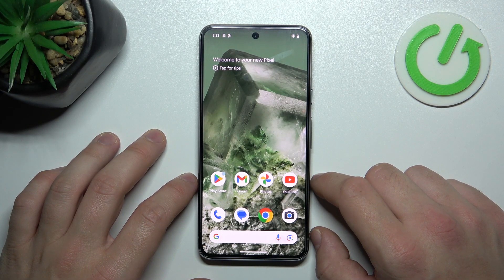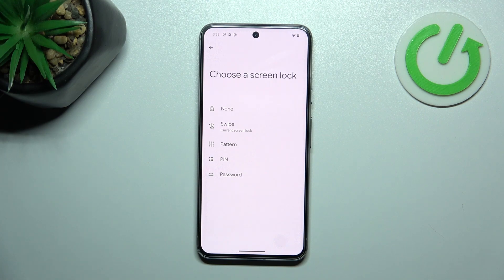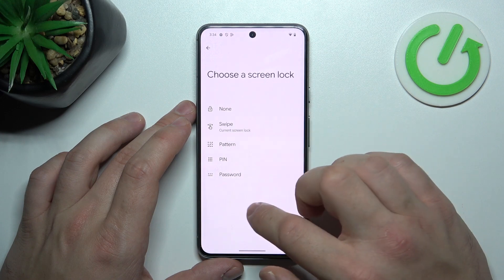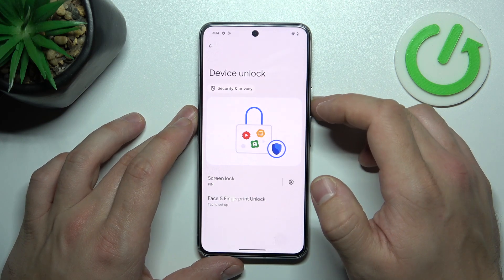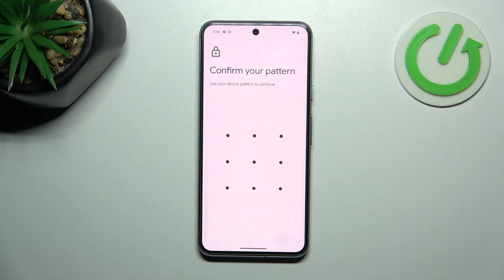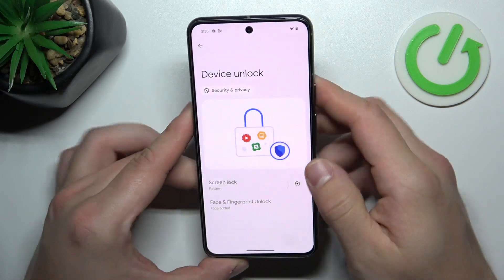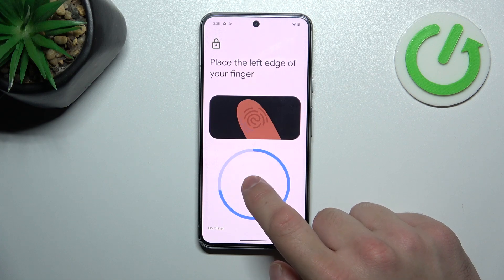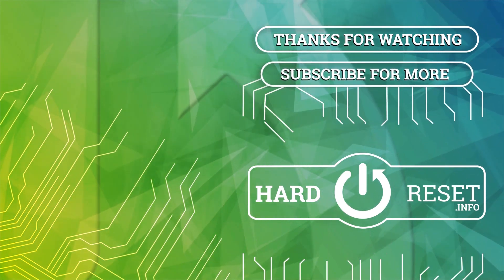All Unlock Methods for GOOGLE Pixel 8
Unlocking your Google Pixel 8 is not limited to just one method. Discover the diverse range of unlocking options available for your device with our comprehensive tutorial. Whether it's through a PIN, password, pattern, fingerprint, facial recognition, or trusted devices, we'll guide you through each method step by step. Learn how to set up, customize, and choose the right unlocking method that suits your preferences and security needs. With this tutorial, you'll have all the knowledge you need to access your Google Pixel 8 swiftly and securely. Unlock your device, the way you want it.

How to set up a PIN lock on a Google Pixel 8 for added security? How to create a strong password as an unlocking method for your device? How to choose and establish a pattern lock on a Google Pixel 8? How to enroll and configure fingerprint recognition for quick access to your device? How to enable and set up facial recognition as an unlocking method on the Google Pixel 8? How to register trusted devices to simplify unlocking your Google Pixel 8?